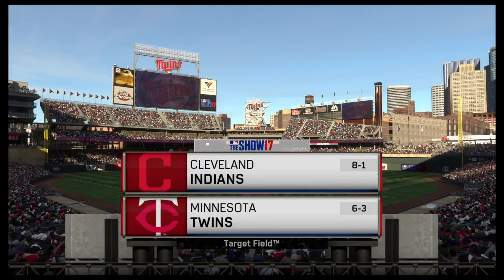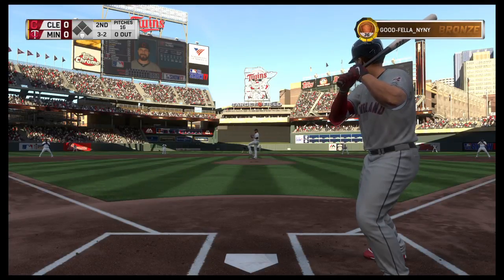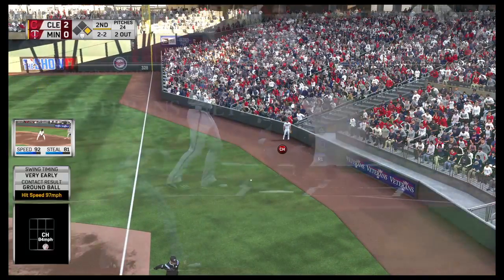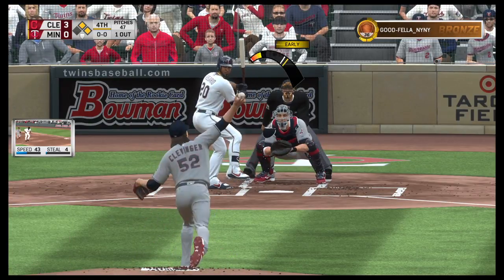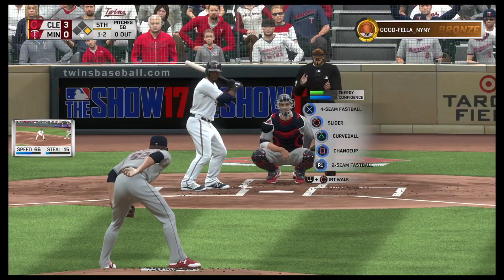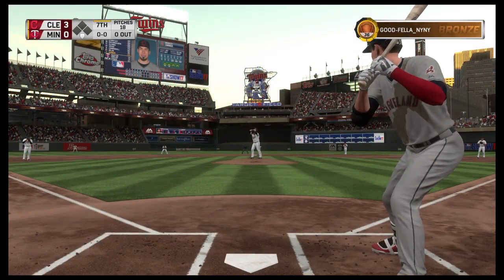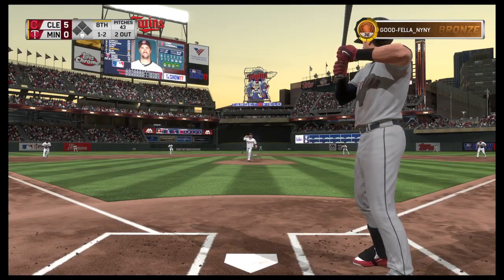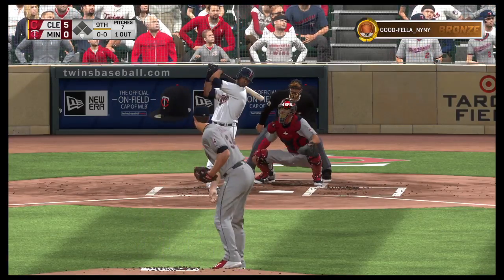Dynasty Legends CLE vs MIN (Game 1)